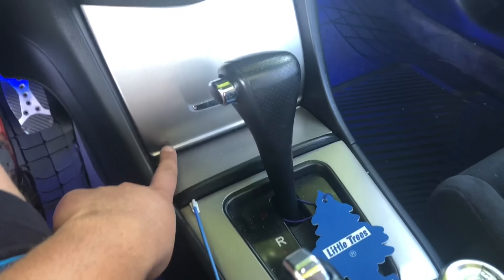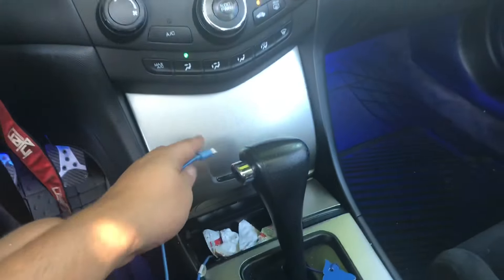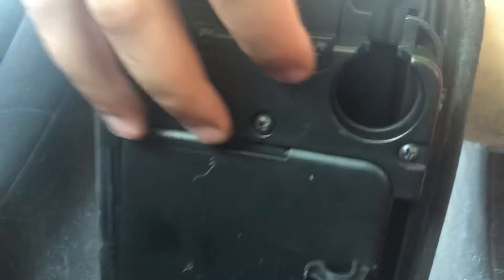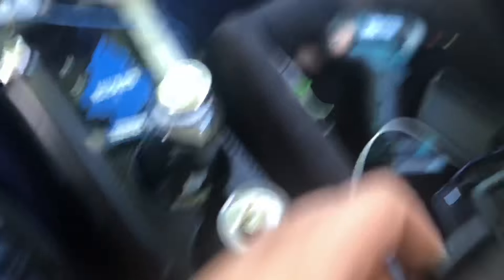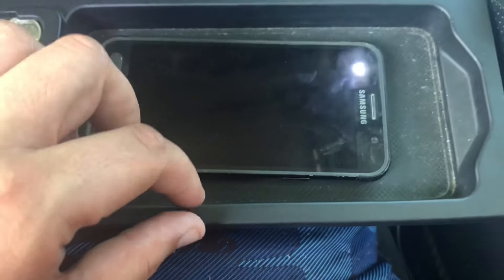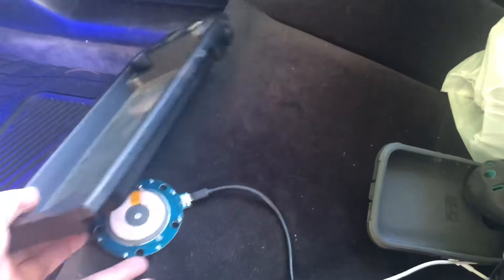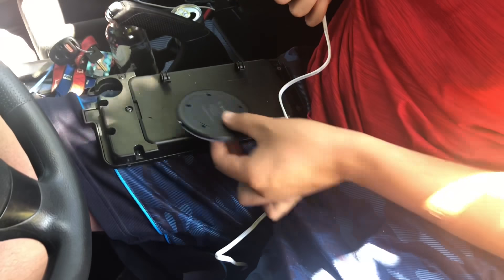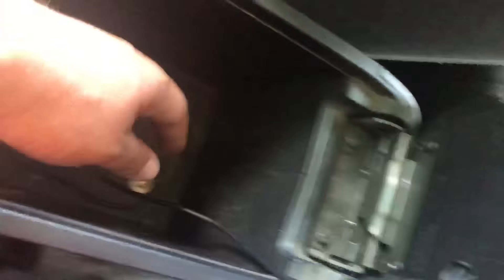Wireless Charger In 14 Year Old Car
Of all the mods I’ve done to this car, this is one of my favorites. This is pretty straight forward and simple but massively helpful at the same time. I’m thinking about putting another one on the passenger side and rear area aswell eventually. Without me talking and recording this probably would have taken me 10 minutes. Definitely worth 10 minutes and 30$.

Links to products I used below.

Adhesive Technologies 05694 Mini Hi-Temp Glue Gun (& Combo Pack) Glue Gun & Glue Sticks

Surebonder DT-25 Made in the USA All Purpose Stik Mini Glue Sticks-All Temperature-Clear-5/16 D, 4" L Glue Stick-25 sticks per Bag

Wireless Charger-
Yootech Wireless Charger, QI Certified, 7.5W Wireless Charging for iPhone X 8/8 Plus, 10W Fast Wireless Charging for Samsung Galaxy S9/S9 Plus/S8/Note 8/5/S7,5W for All Qi enabled Phones(No AC Adapte)